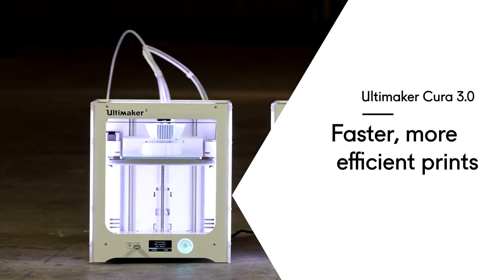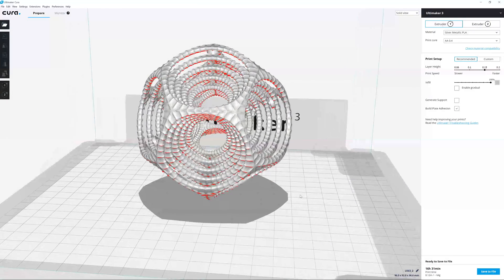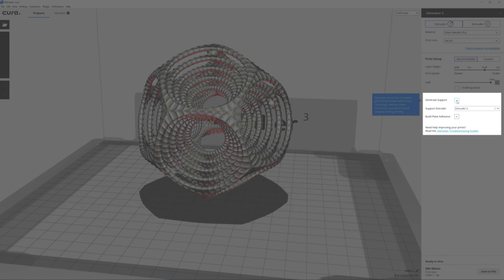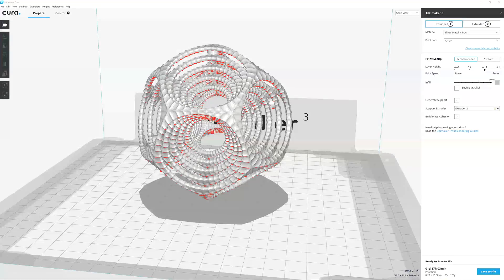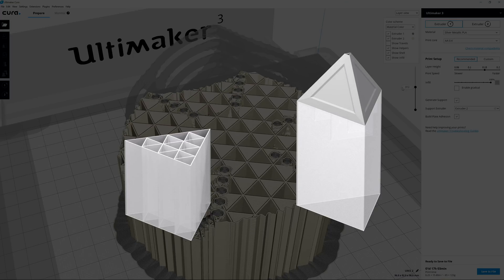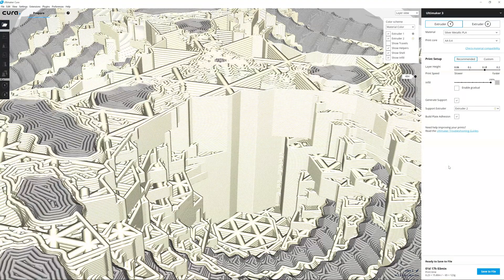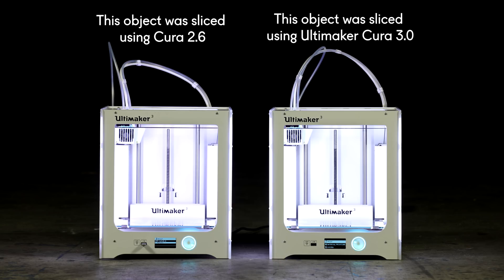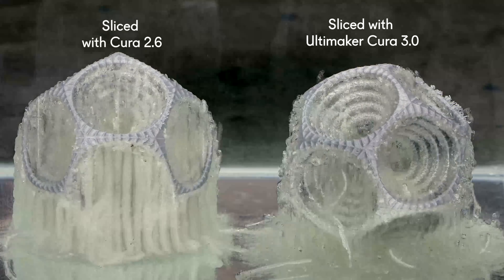Ultimaker Cura: Faster, more efficient prints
The latest version of Ultimaker Cura adds new slicing features and a new plugin structure, but did you know that it also reduces print time and material use compared to previous versions?

3D printing is often called additive manufacturing as well. It’s a rapid prototyping technology which uses plastic filaments that are extruded under high temperatures. Layer by layer it 3D prints the physical object. Professionals and makers all around the world use Ultimaker 3D printers for rapid prototyping, engineering, product design, 3D printed art, jewelry, and in fashion, medicine and education. With several aftermarket or 3D printed add-ons you can even turn an Ultimaker into a food 3D printer.